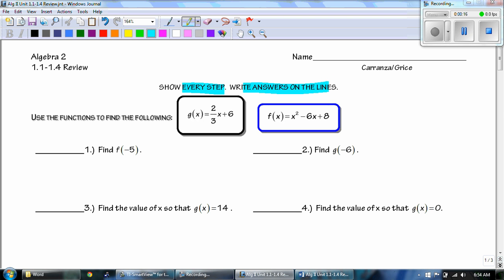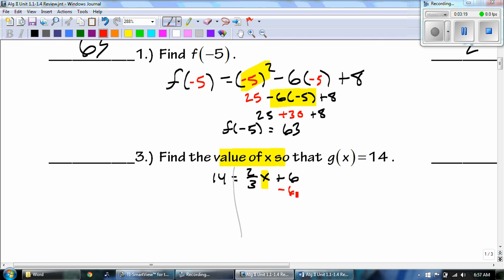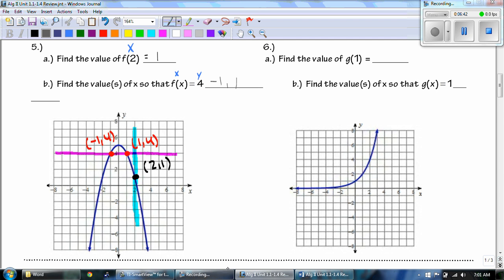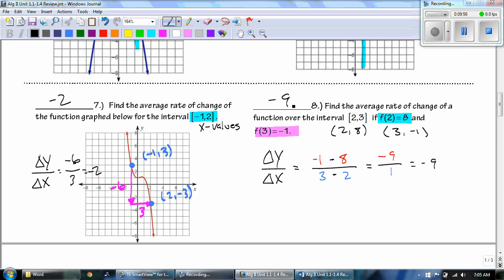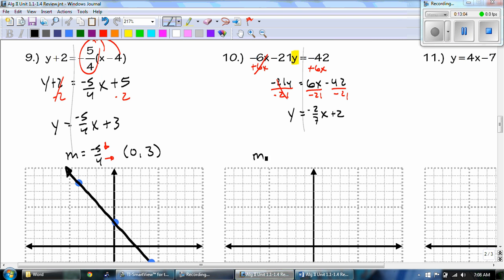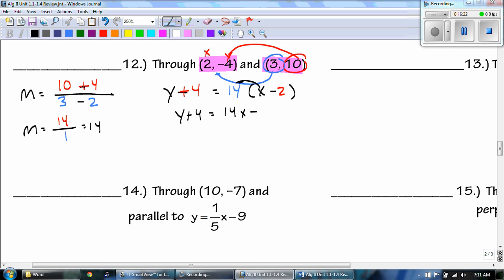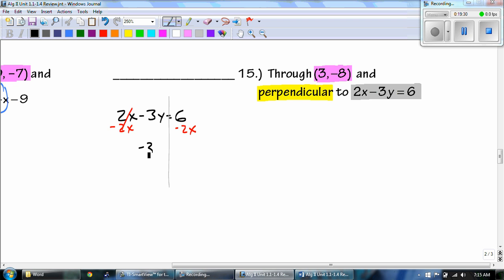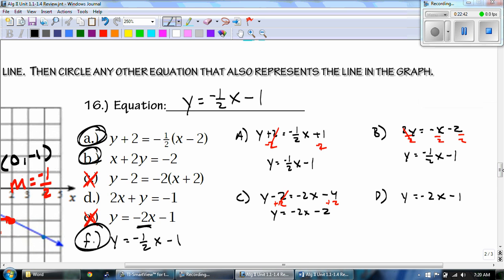AT Algebra II Unit 1.1-1.4 Review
ATHS Algebra II Unit 1.1-1.4 Review